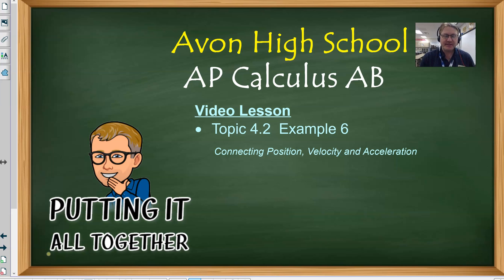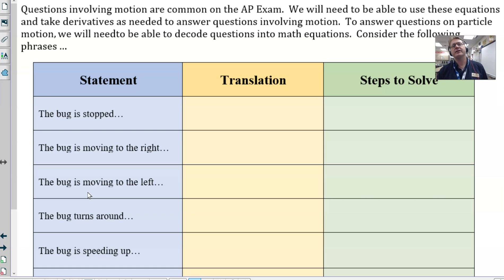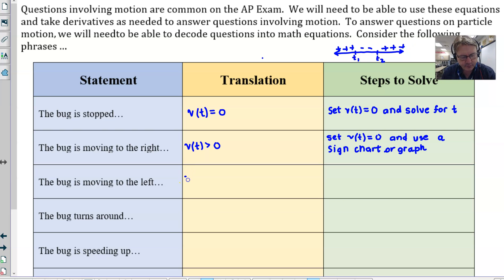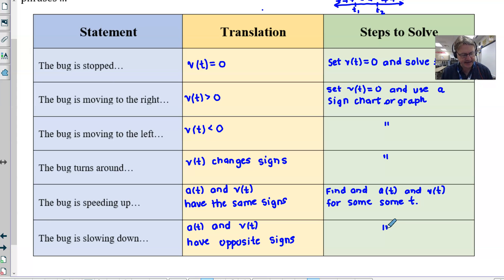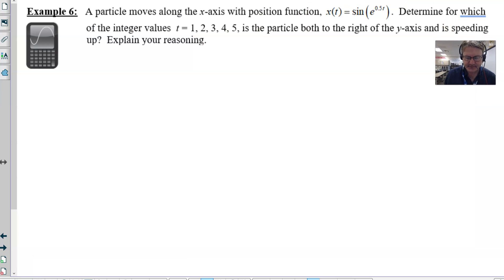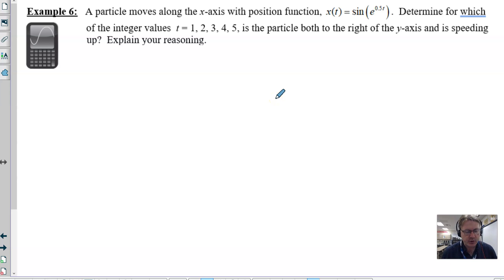Avon High School - AP Calculus AB - Topic 4.2 - Example 6 - Straight Line Motion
In this video, I will break down the most common questions students are asked on the AP exam concerning straight line motion (with derivatives only) and show the strategies for answering each.  I will work through a calculator active question that involves analyzing position, velocity and acceleration in a single question.